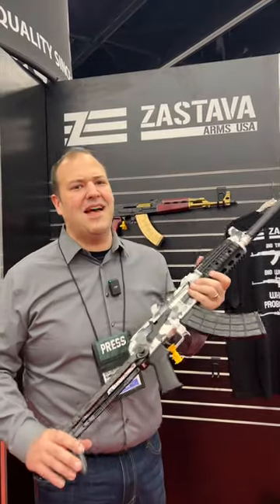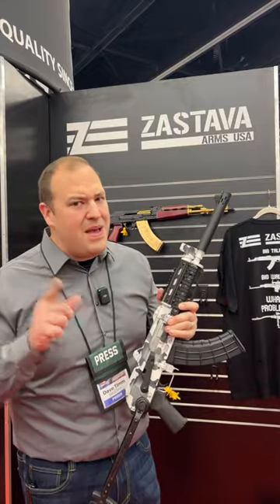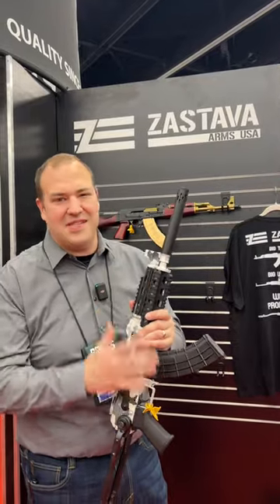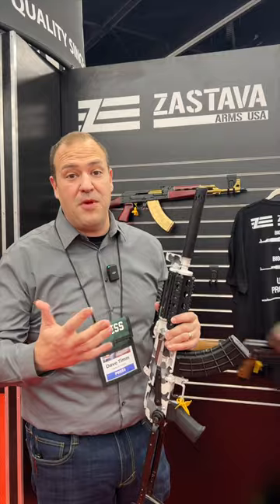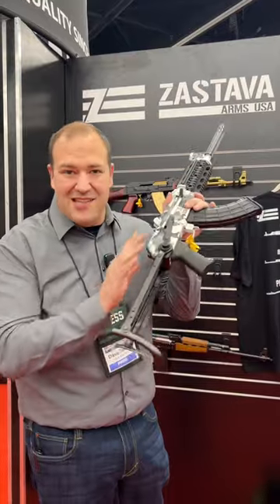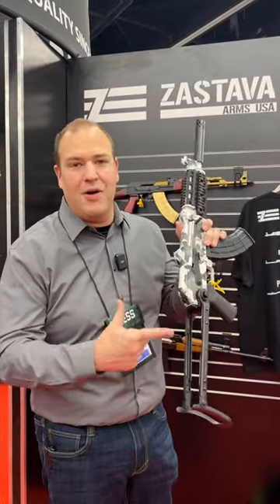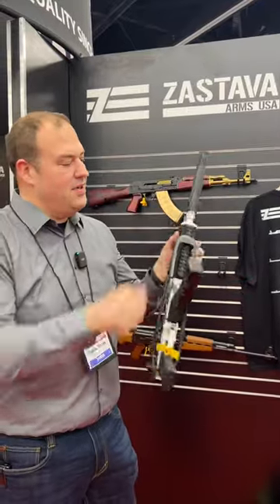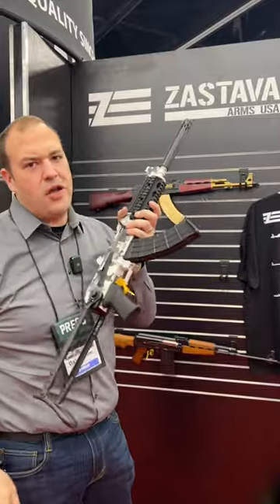The Smart New Zastava ZPAP92 AK pinned with Underfolding Kit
Guns and Tactics is at the annual NRA Convention 2023 edition from Indianapolis, Indiana.

Head over to our website to get all the links you're looking for from this video.